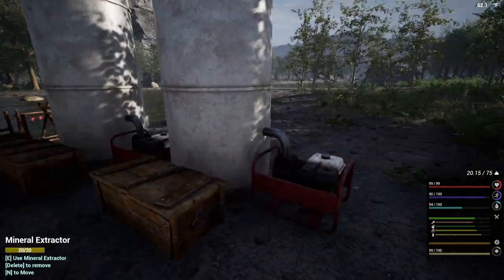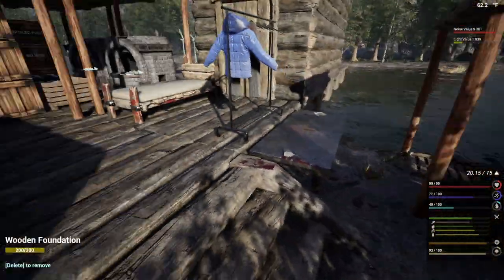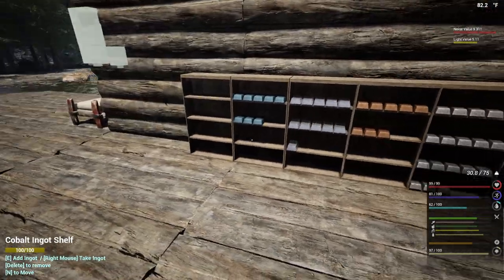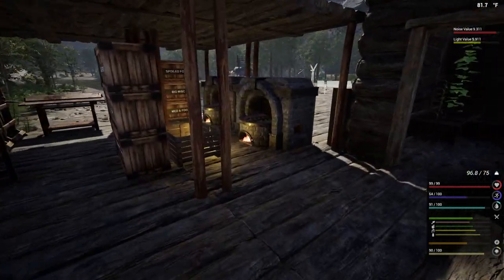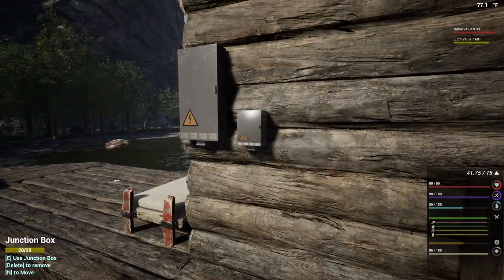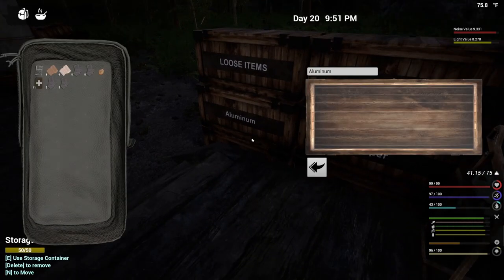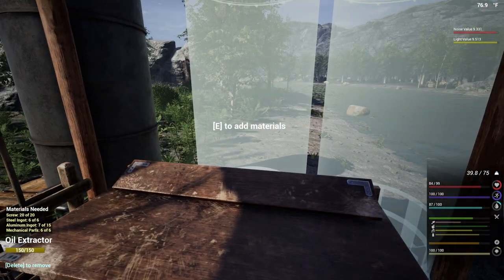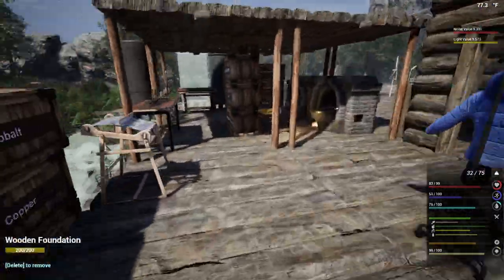The Infected S2 | Ep8 Update 14 | GIVE ME POWER! I'm Loving the New Wind Turbine Mechanic!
The Infected is a survival crafting game set in an open world sandbox. Build your base defend and protect yourself from wildlife and infected.